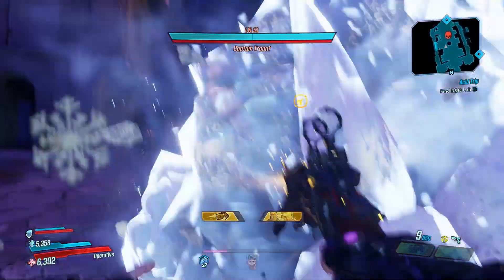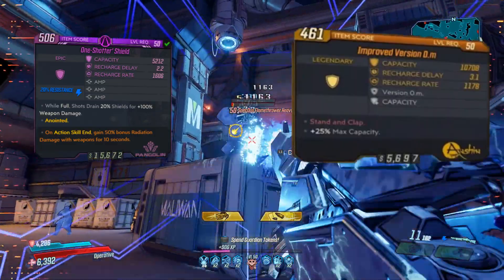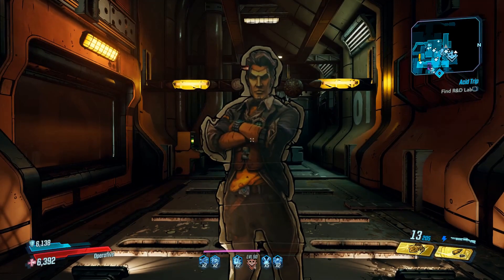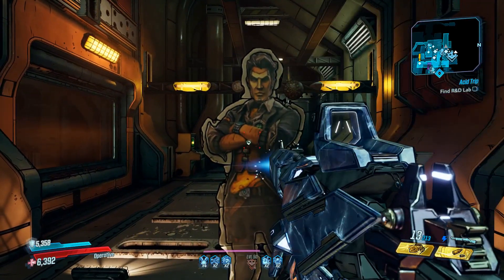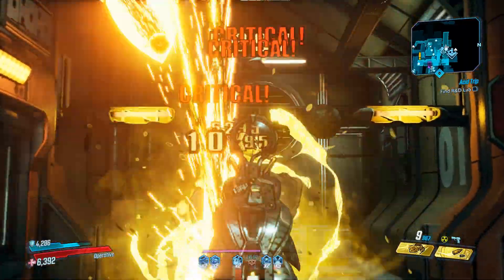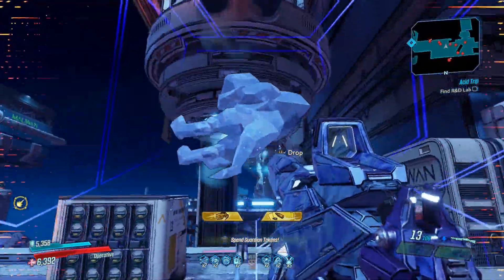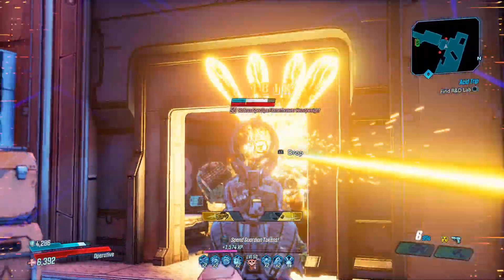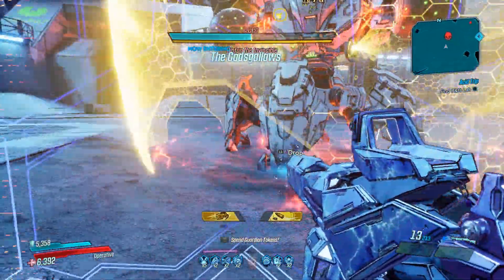BEST AMP SHIELD IN BORDERLANDS 3 IS PURPLE? ONE-SHOTTER SHIELD BEST AMP IN BORDERLANDS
Today we're looking at the best amp shield in borderlands 3. Better than the 0.m or Rerouter, the one shotter shield. It works correctly with weapons that the previous ones don't.

Shoutout to these members who joined: Dandyman54, Bra2Ha, Ian Czop, Peter Abbis, Norman Brooks, Fly Man, jermy bentham, vanmec, star catcher, vong meng, max n, drumlion, kaldra, dreazzy, and janus!